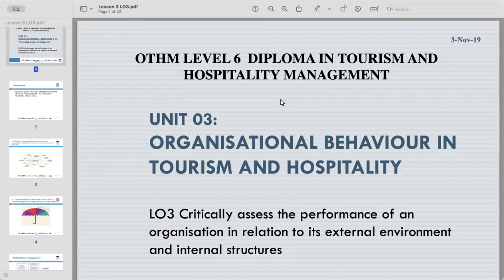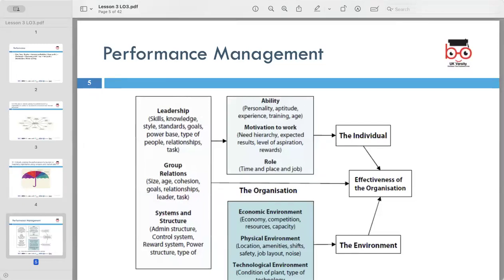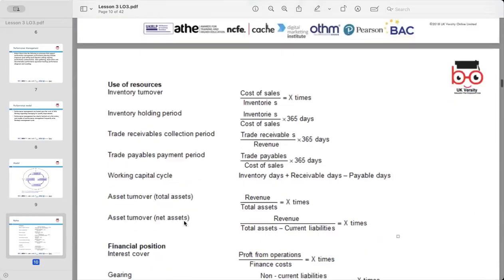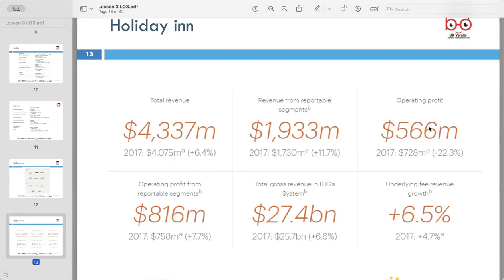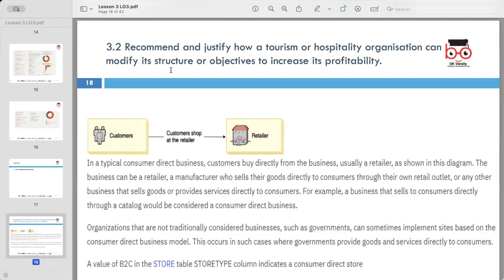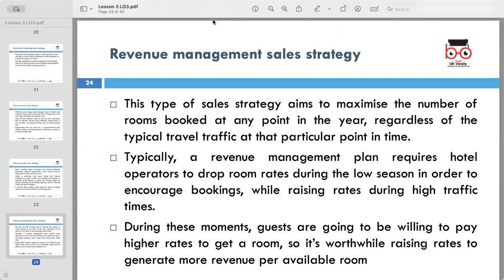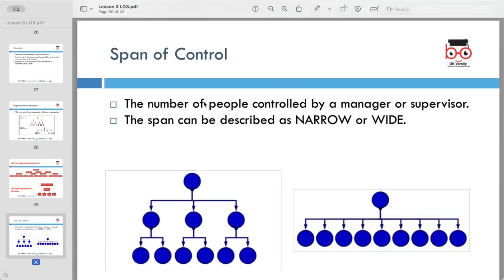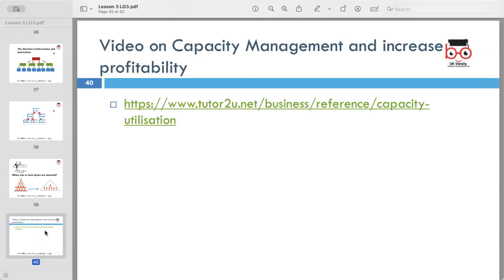OTHM L6 DiTHM-Unit- Organisational Behaviour and Performance – LO3-(YG)